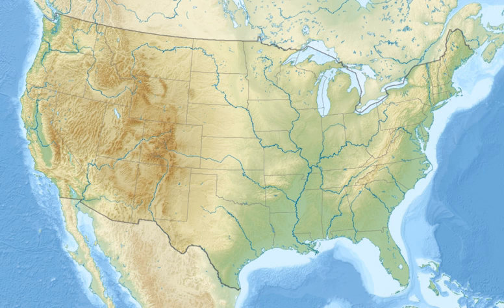Hailstone National Wildlife Refuge | Wikipedia audio article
This is an audio version of the Wikipedia Article:
Hailstone National Wildlife Refuge

- Socrates

SUMMARY
Hailstone National Wildlife Refuge is a National Wildlife Refuge of the United States located in central Montana.
Hailstone National Wildlife Refuge is one of several satellite refuges in the region that are part of the Charles M. Russell National Wildlife Refuge Complex. Satellite refuges are established by executive order and are unstaffed.Hailstone was initially established as an easement refuge in 1942 to provide a rest stop and breeding ground for migratory waterfowl. The United States Fish and Wildlife Service purchased the land in 1980. The refuge is located next to Hailstone Lake, a natural basin that was enhanced to 300 acres in the 1930s under the Works Project Administration. An earthen dam was erected on this natural wetland that increased its size and turned it into a reservoir. Over the years heavy metals and salts accumulated in the reservoir and surrounding soil due to natural evaporation. In 2011 the dam was removed to restore flow to the contaminated waterway.Greasewoods grow in the saline soils. Soils with lower salinity host native grasses. Wildlife on the refuge includes waterfowl, pronghorn, prairie dogs, horned lizards, and snakes.Recreational activities on the refuge include hunting of big game and birds and wildlife observation.Hailstone National Wildlife Refuge is managed by refuge staff in Lewistown, Montana.